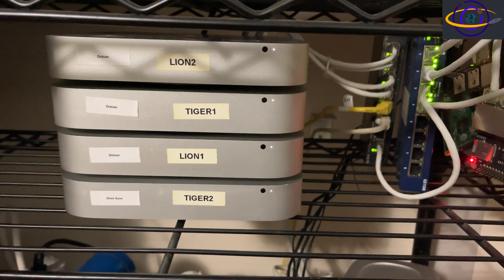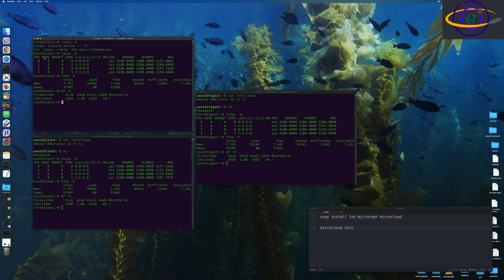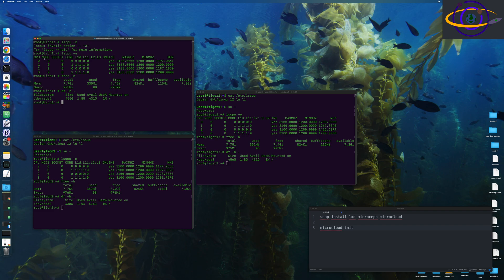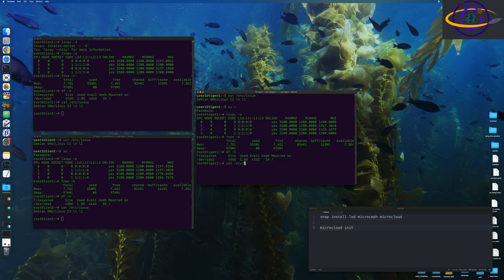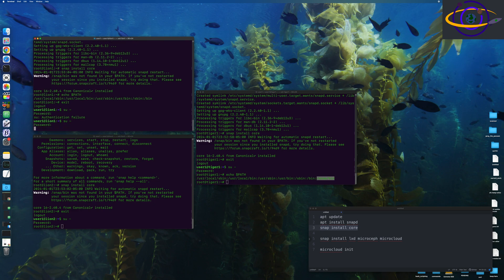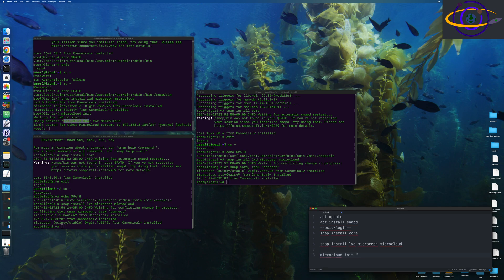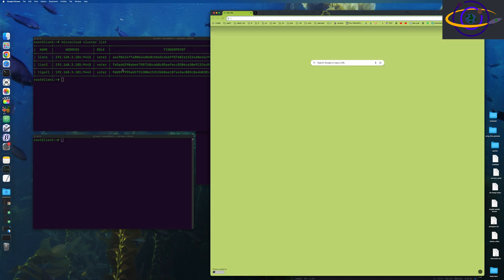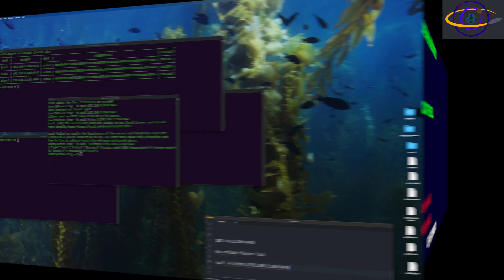Install Ubuntu MicroCloud on Debian 12